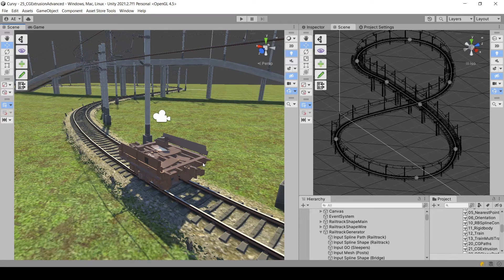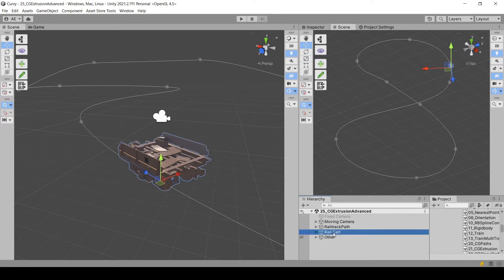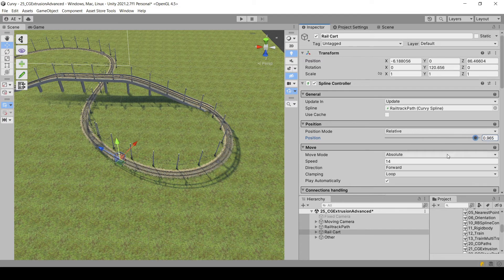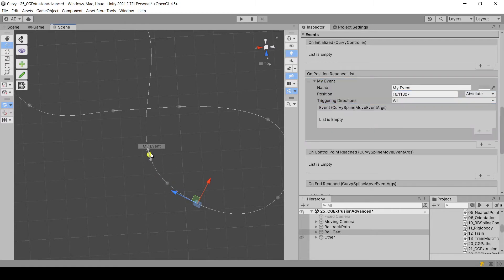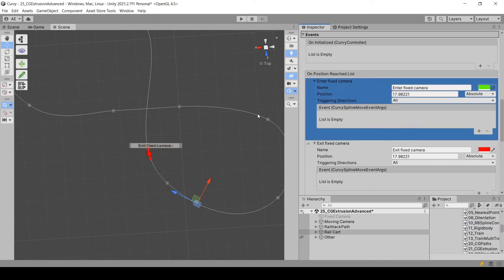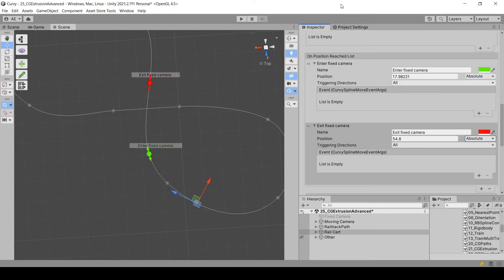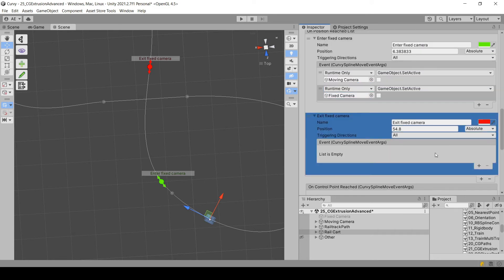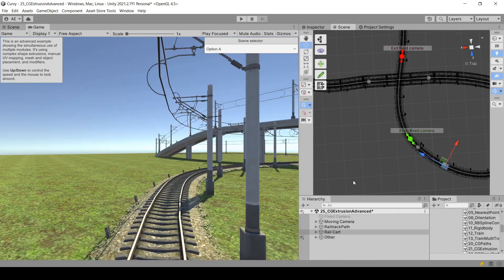Camera trigger on spline event - Curvy Splines tutorial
How to make a camera switch based on spline events using Curvy Splines, the ultimate spline solution for Unity